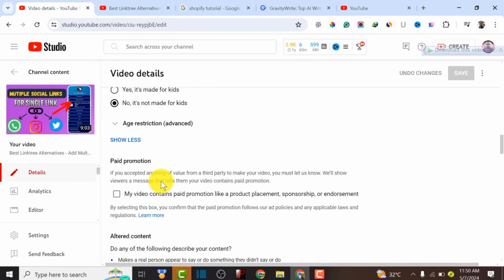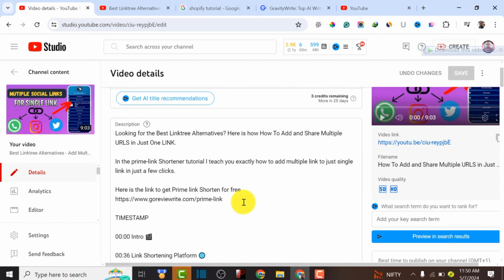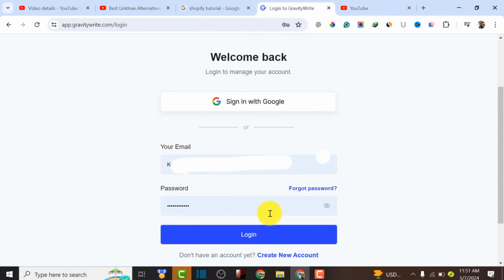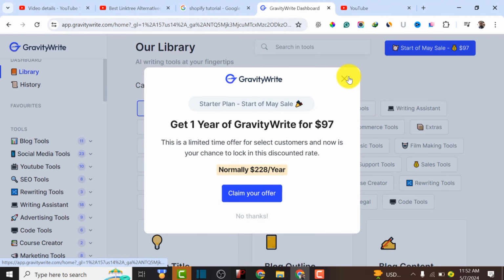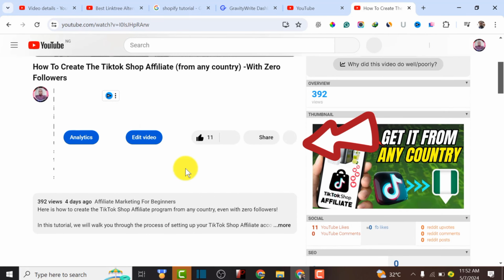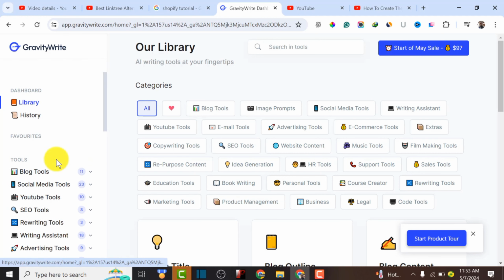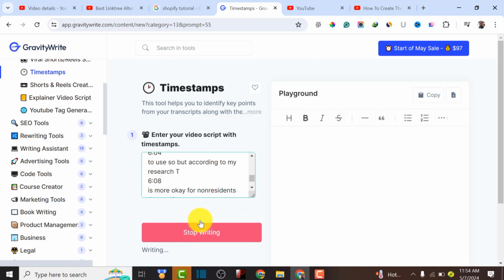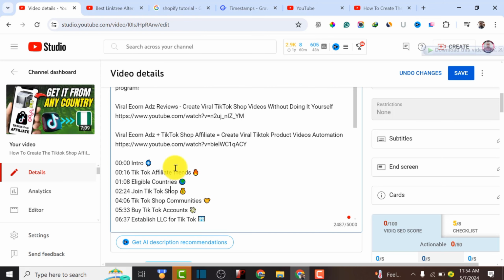How to Add Chapters to Youtube Videos With AI 2024 (Timestamp Not Woking Fixed)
This YouTube chapter tutorial will show you How to Add Chapters to YouTube videos With AI 2024.

AI tool for generating timestamps Here

We will address the common issue of YouTube chapters not working and provide a solution to fix it.

Adding chapters to your YouTube video can greatly improve the user experience and engagement, making it easier for viewers to navigate through your content.

With the help of a timestamp app, we will guide you through the process of adding chapters to your YouTube videos step by step.

You will learn how to create chapters, how to add timestamps to YouTube videos and ensure that they work seamlessly on the platform. By the end of this video, you will be able to enhance the organization and accessibility of your content for your audience.

Don't let YouTube chapters not working hold you back from optimizing your video content. Follow along with us and unlock the full potential of utilizing chapters in your YouTube videos with AI technology in 2024.